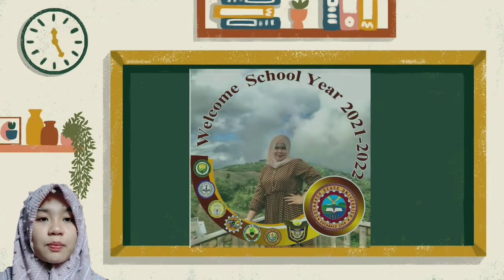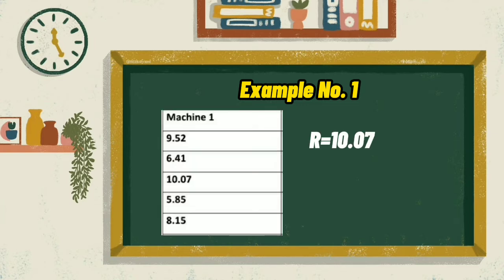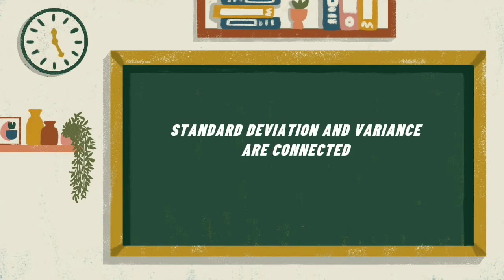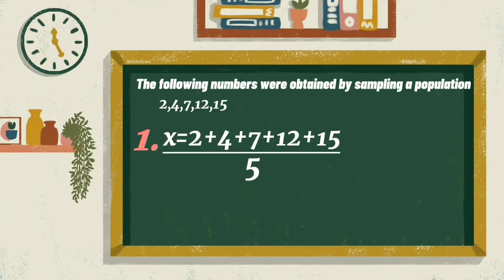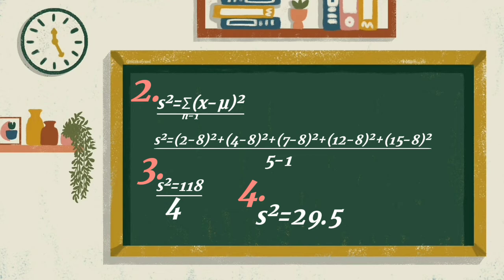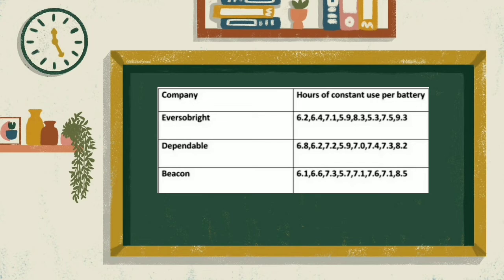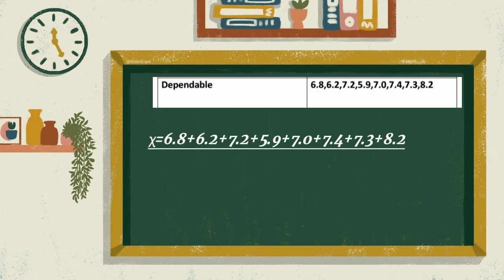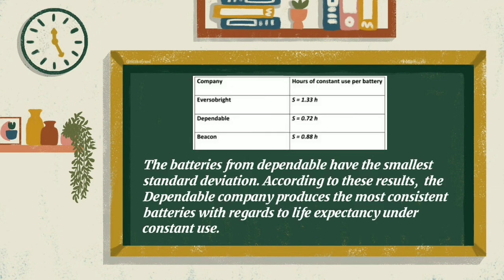Measures of Dispersion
Range, Standard Deviation and Variance